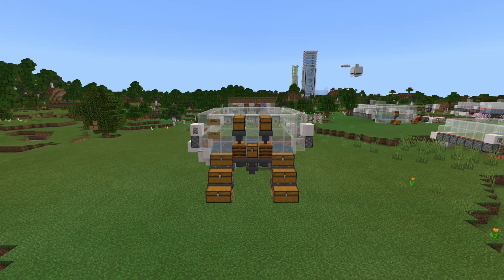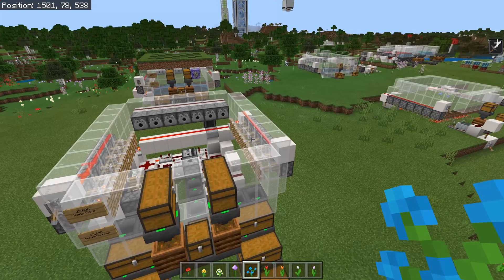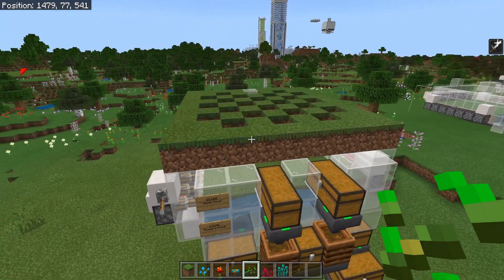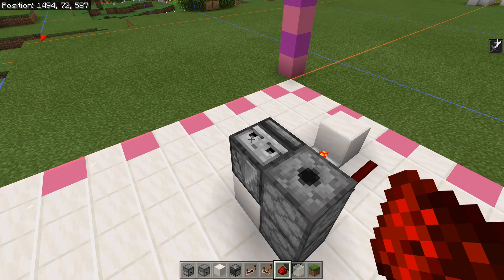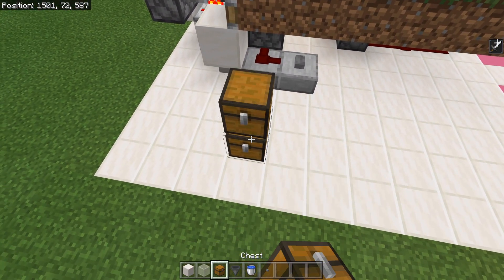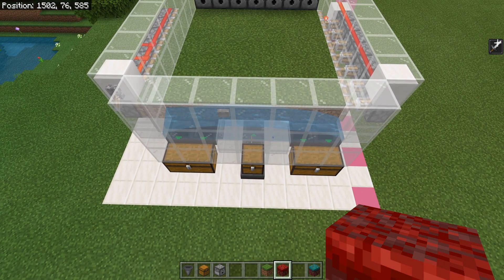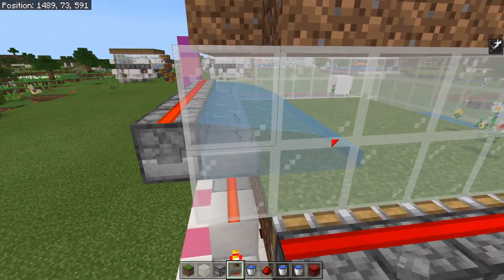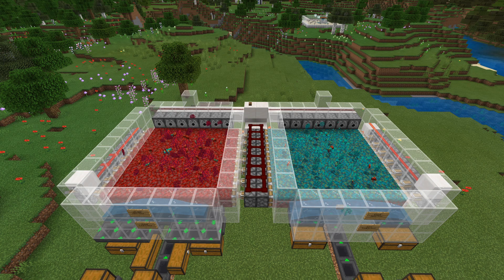Minecraft Bedrock: FLOWER & FUNGUS FARM Tutorial! 101,805 Items/Hour! MCPE Xbox PC Ps4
Welcome to another Bedrock Edition Tutorial video! Today I show a great flower and fungus farm! This farm can be used to get tons of flowers, or easily converted to farm crimson/warped fungus and roots! This flower farm is incredibly user friendly, growing, harvesting, and flushing all the drops to storage automatically! This farm is easily expanded to two, or three modules, for 2-3x the rates! I hope you enjoyed this tutorial! 😋

*UPDATE* If you compost everything from the crimson fungus farm, you will get a 41% return in bonemeal! its a super easy bonemeal farm with great output! :D
*UPDATE2* as of the 1.18 updates, *fungus rates have been nerfed by about 50%* and you no longer get a surplus of bonemeal from this farm (9 stacks in = 7 stacks out). This is still a great flower and fungus farm, just can't be used for bonemeal farming! Use my moss farm if you want a bonemeal farm:)

What's the next thing you want me to do? Let me know in the

0:00 Overview/Info
5:29 Mechanics
9:02 Tutorial Start
16:20 Farm Customization
16:41 Upgrading Storage
17:59 Flower Farming Grass
19:26 Bug fixing
20:34 Expanding The Farm!

MATERIALS LIST: Medium Expense
64 glass
56 grass/nylium
41 redstone
26 blocks
16 pistons
11 hoppers (26 for upgraded storage)
9 slabs
8 dispensers
7 water buckets
7 repeaters
5 chests (more for upgraded storage)
5 comparators
3 redstone torches
2 droppers (3 for upgraded storage)
2 observers
2 buttons
1 redstone block
1 lever
water
bonemeal